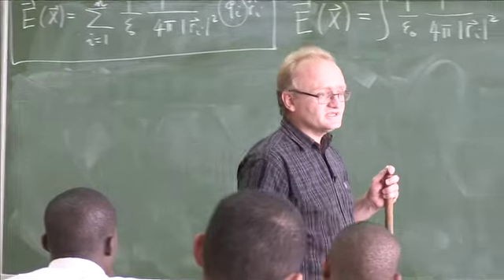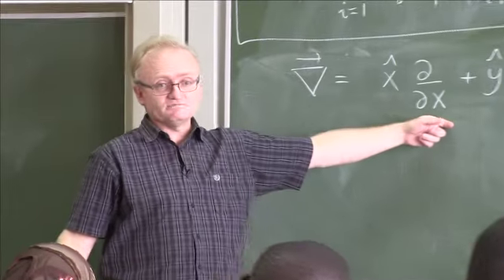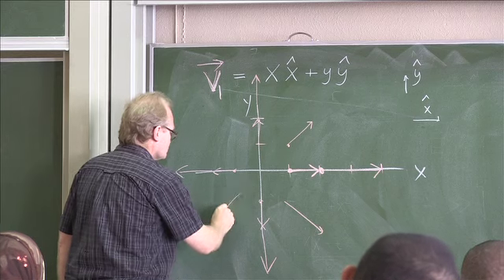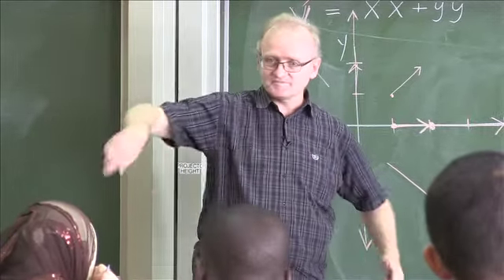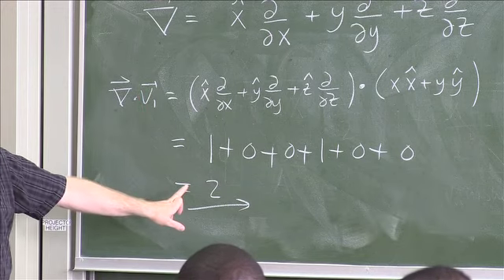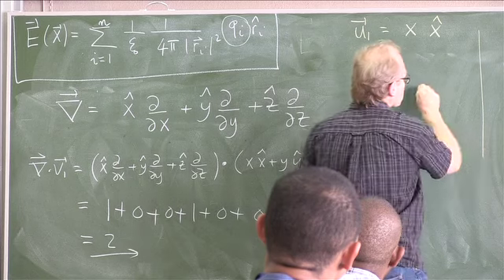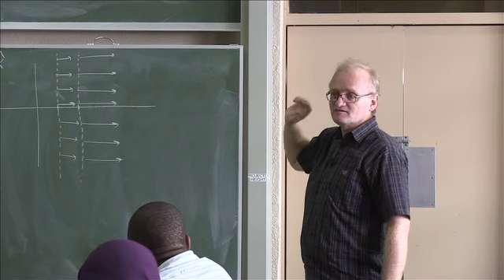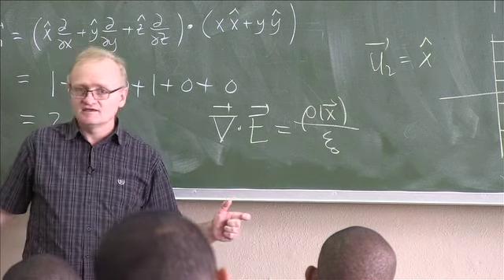Electromagnetism - LECTURE 02 Part 03/04 - by Prof Robert de Mello Koch